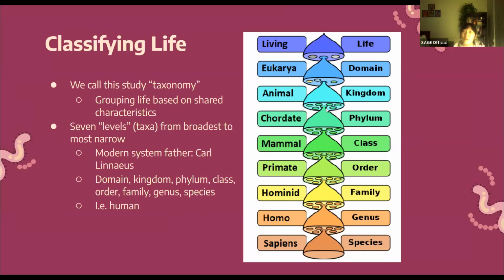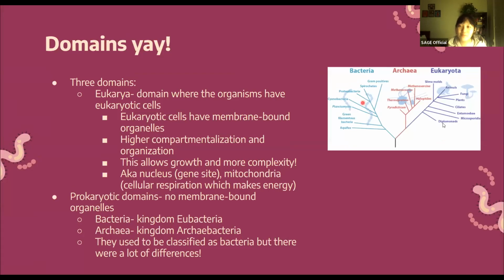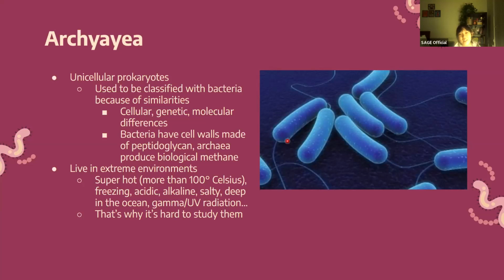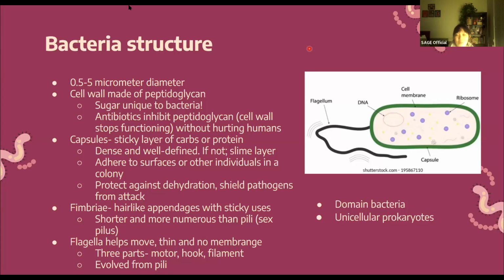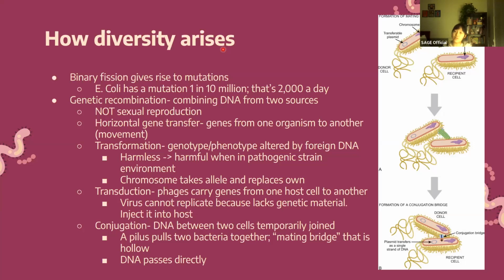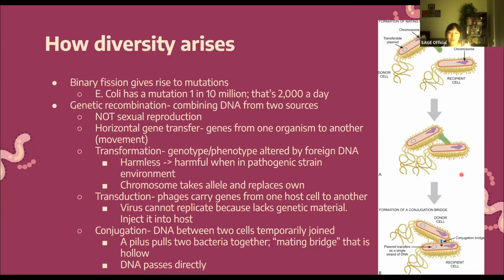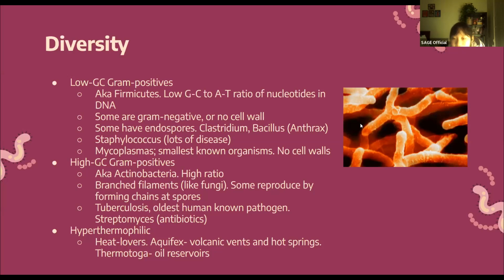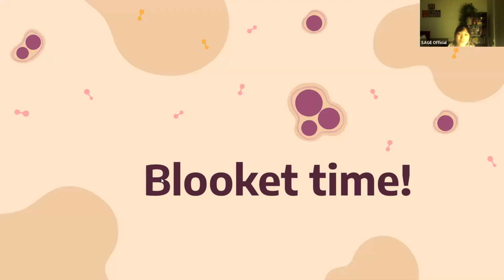Bacteria & Archaea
2022 Carson Session Biodiversity Week 2

Biodiversity Class Overview
Week 1: Evolution
Week 2: Bacteria & Archaea
Week 3: Protists & Fungi
Week 4: Plants
Week 5: Animals
Week 6: Review